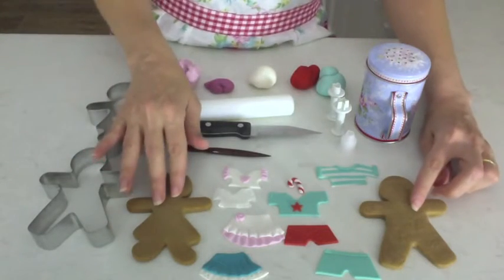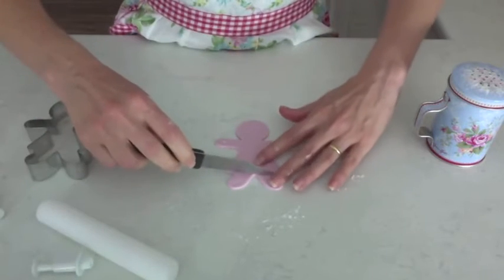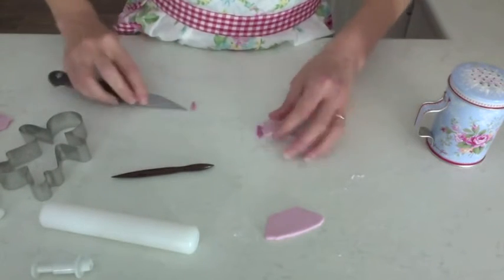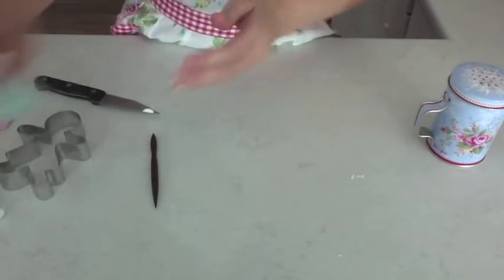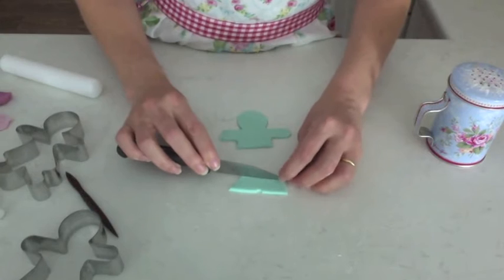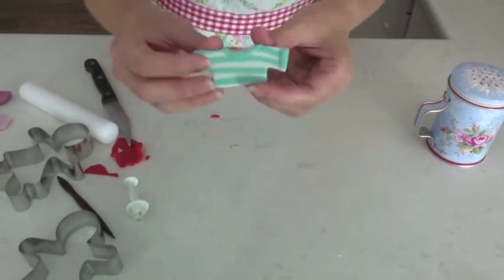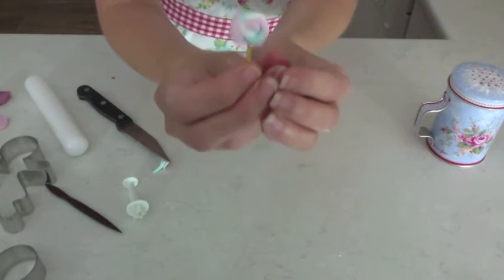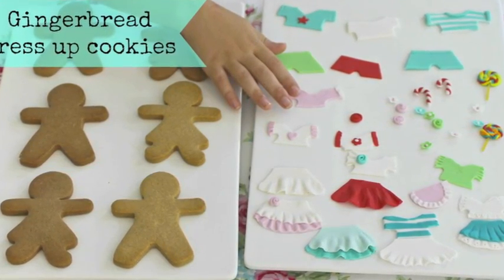Gingerbread Cookie dress up dolls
Super fun and easy dress up doll cookies - you really dress up the cookie with fondant clothes that are completely edible. The kids love it and it's a great activity for a kids party at any time of the year.